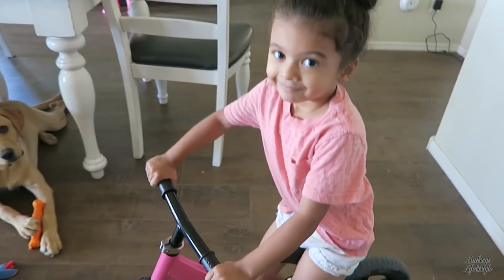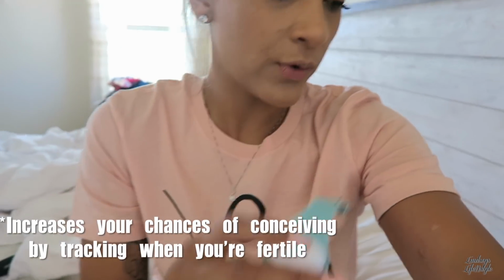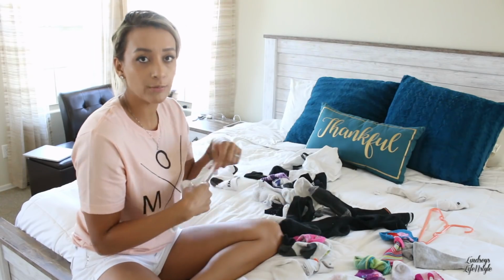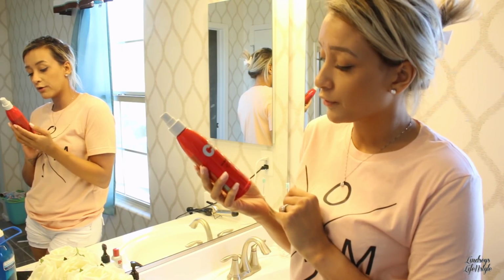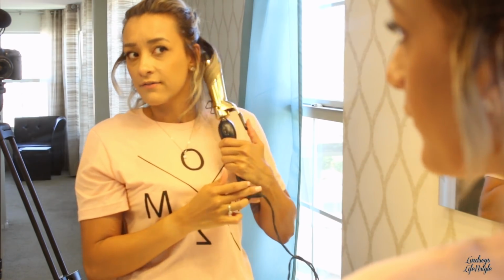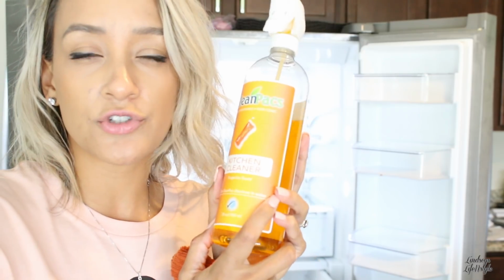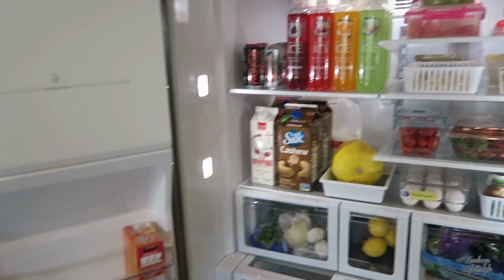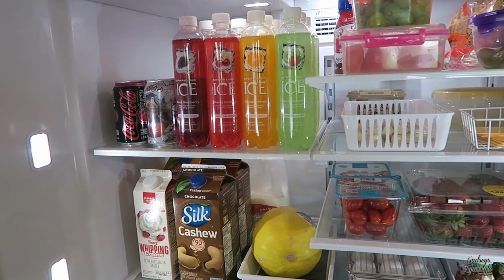CLEANING & ORGANIZING FRIDGE | AVA FERTILITY BRACELET | BEACH WAVES HAIR | DAY IN THE LIFE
Today I share ALOT with you guys! Lots of cleaning, organizing my refrigerator, showing how I get my beach waves also If you're looking to track your fertility or learn more about your cycle, the Ava bracelet is awesome.

💗Where my shirt is from! Karla.and.Co

☀️Don’t for to answer the question of the day at the end of the video!

I love you guys so much! Become apart of my family!

Products Used:
Method Spray N Mop
Method Multi-surface Grapefruit spray
Method Clementine Dish Soap

✨ Grove Collaborative -
 FREE New Customer Offer:
Mrs. Meyer's hand lotion
Grove replaceable head dish brush
Existing Customer Offer: Grove walnut scrubber sponges

PRODUCTS ASKED ABOUT:
Kitchen table

✨Registration is open for my Summer Strong Challenge! 💪
 I want to help you with your fitness and health goals!

*INSTAGRAM (Very Active on here)

💚Where I get my cruelty- free (Odor Klenz Garbage disposal cleaner )
Laundry detergents
Odor removal powders